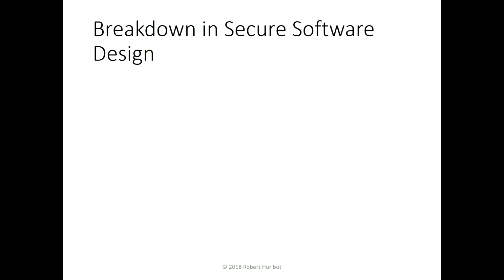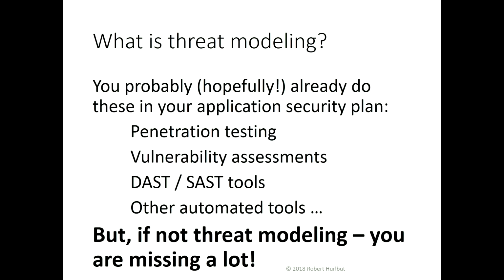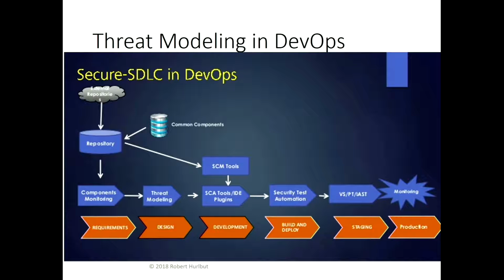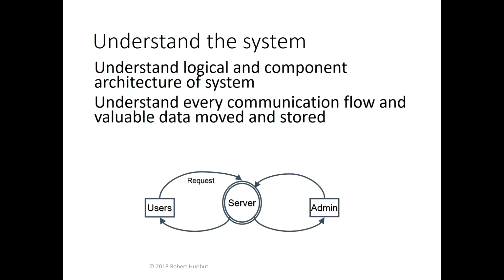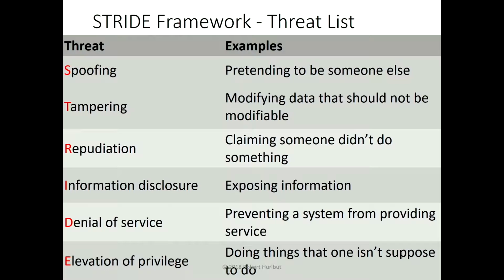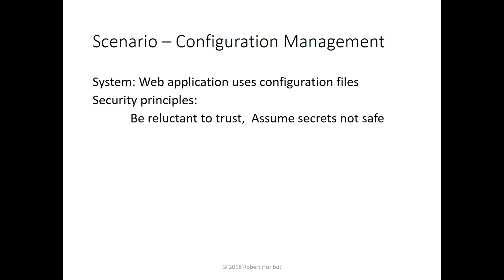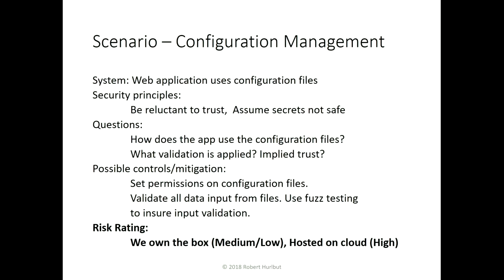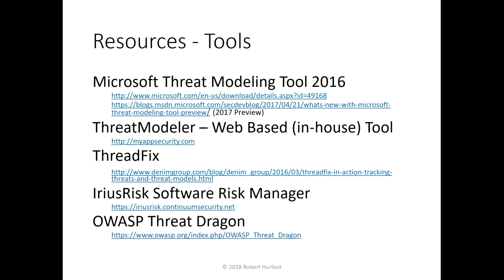Threat Modeling for Secure Software Design by Robert Hurlbut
From CodeMash 2018:
Threat Modeling for Secure Software Design
Robert Hurlbut
Threat modeling is a way of thinking about what could go wrong and how to prevent it. Instinctively,
we all think this way in regards to our own personal security and safety. When it comes to building
software, some software shops either skip the important step of threat modeling in secure software
design or they have tried threat modeling before but haven't quite figured out how to connect the
threat models to real world software development and its priorities.
In this session, you will learn practical strategies in using threat modeling in secure software
architecture design and how to apply risk management in dealing with the threats.